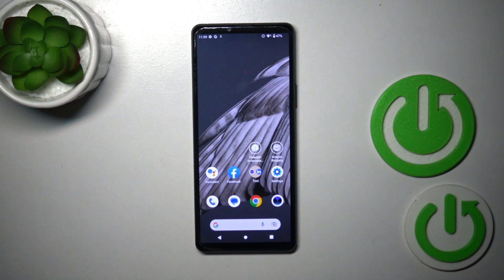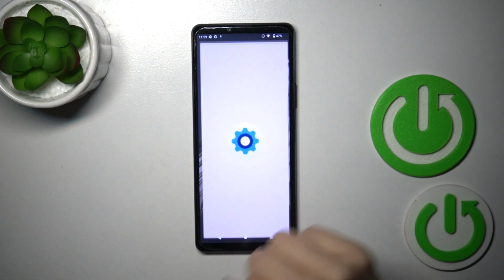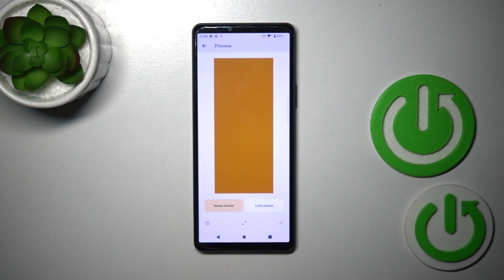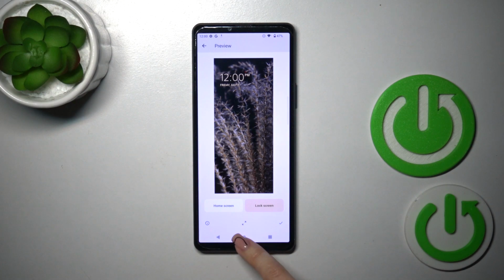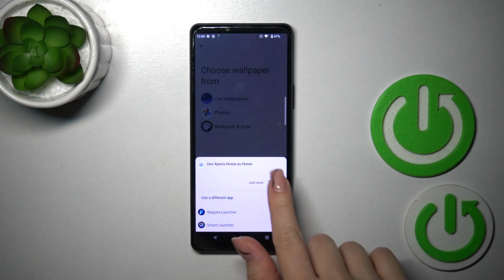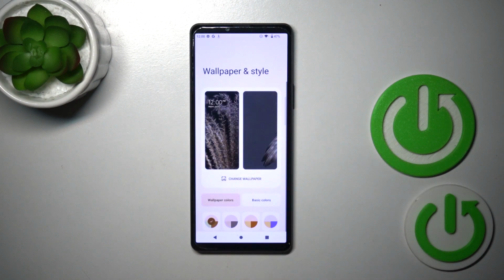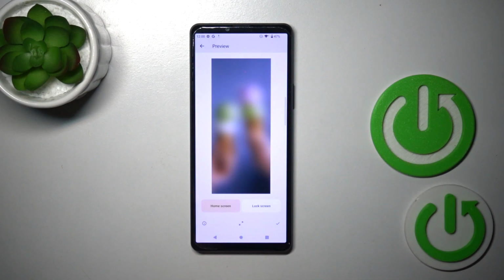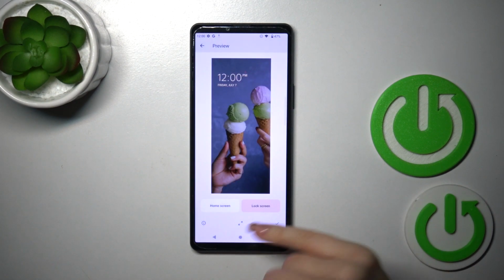How to Change the Lock Screen Wallpapers on a SONY Xperia 10 V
Enhance your SONY Xperia 10 V's lock screen with your favorite wallpapers! In this tutorial, we'll walk you through the simple steps to modify and personalize your lock screen background. Whether you want to use pre-installed wallpapers or your own images, we've got you covered. Unleash your creativity and make your lock screen truly yours. Join us to learn how to change your lock screen wallpapers on the SONY Xperia 10 V. Let's get started!

How to change the cover image for the lock screen on a SONY Xperia 10 V? How to customize lock screen wallpapers on a SONY Xperia 10 V? How to modify the wallpapers for the lock screen on a SONY Xperia 10 V?